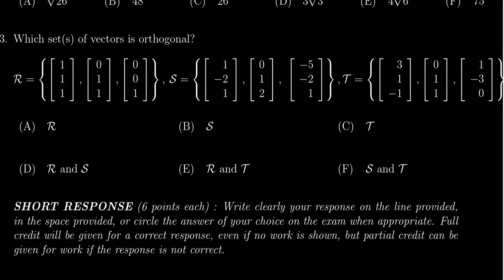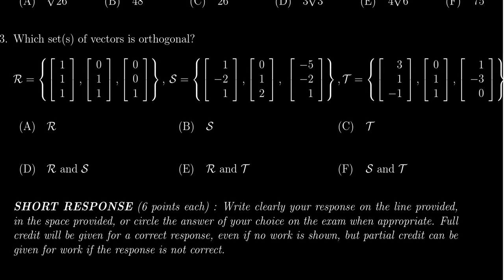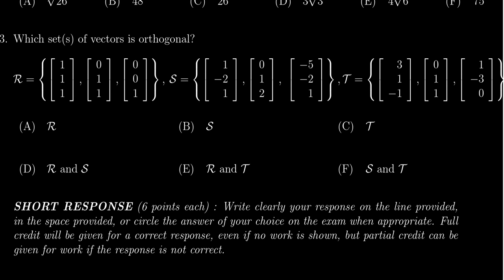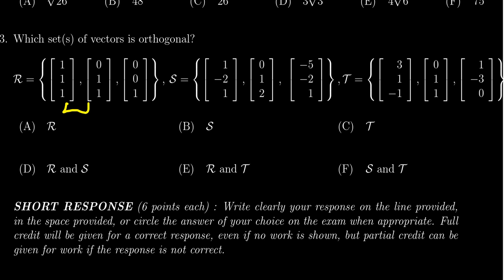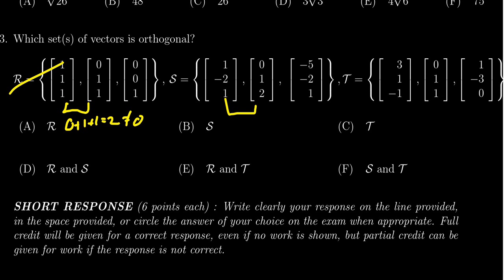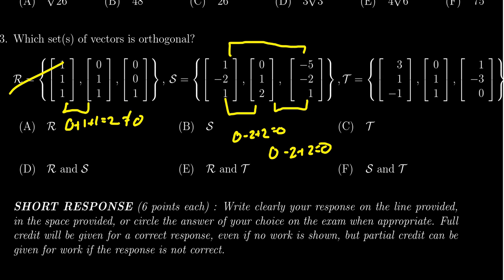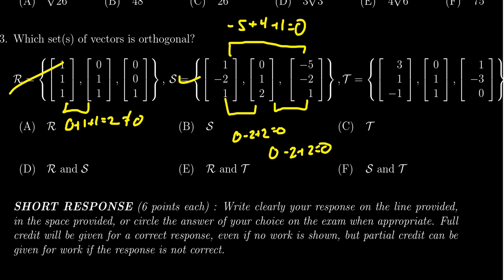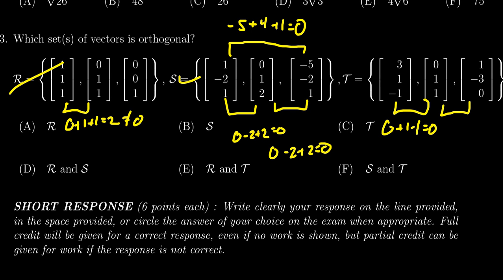Math 2270, Exam 2 - Question 3